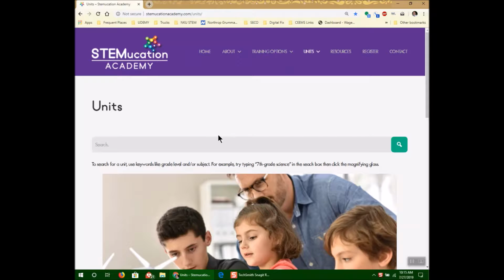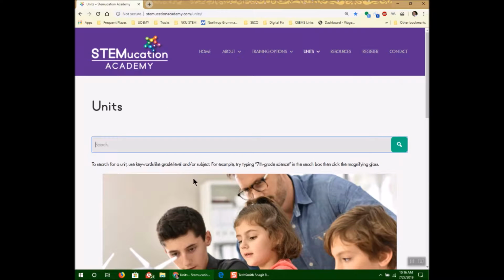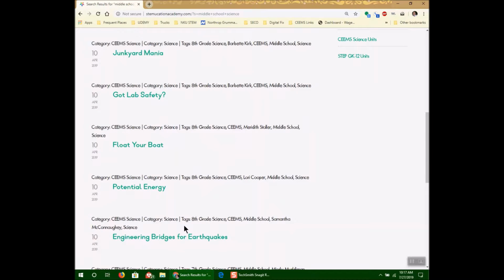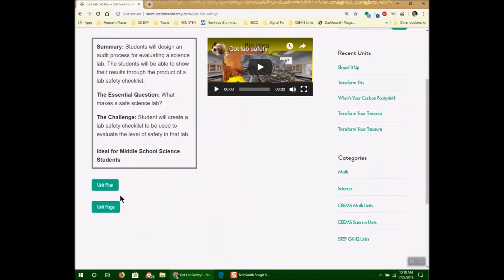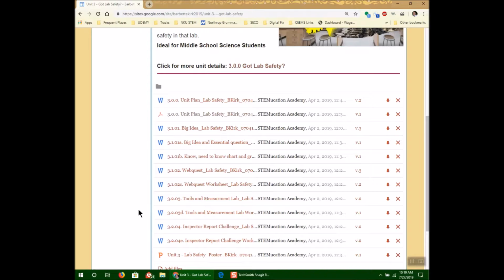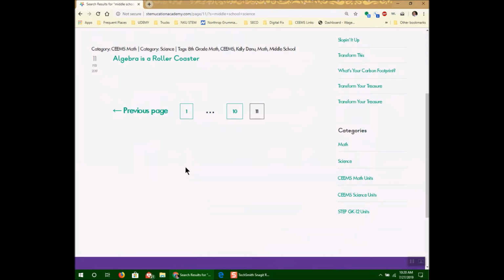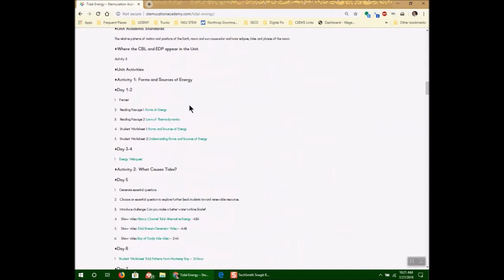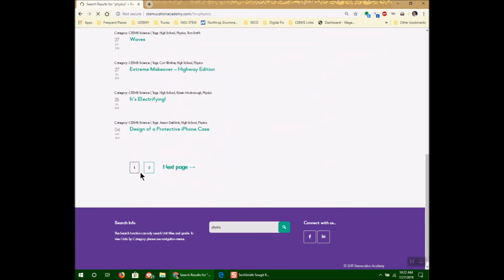STEMucation Academy Workshops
How to search the STEMucation Academy unit database for Challenge Based Learning units of instruction.